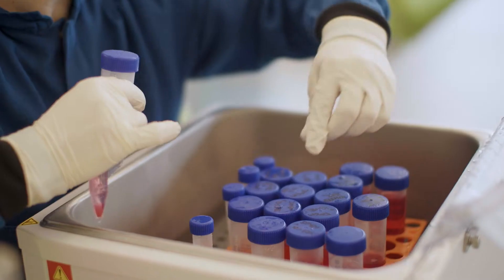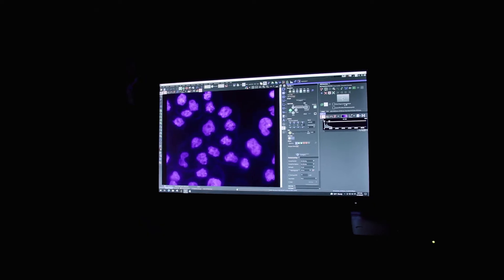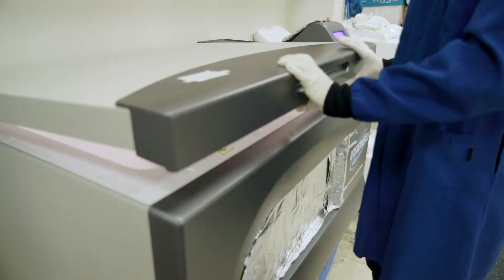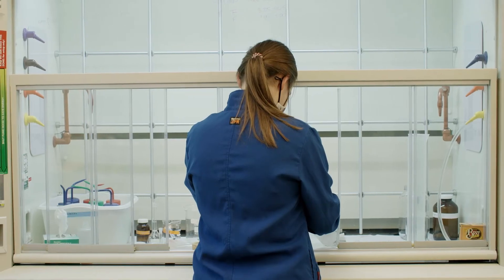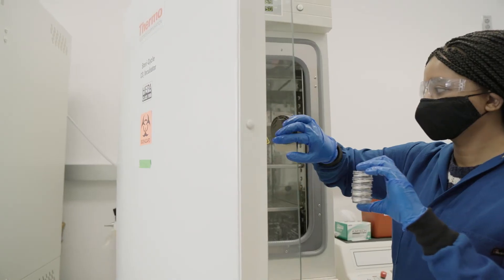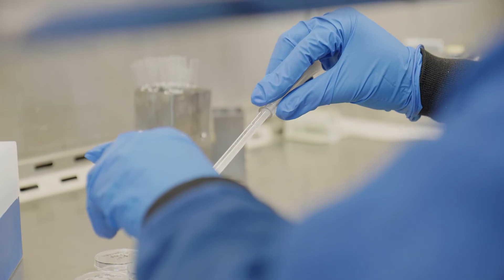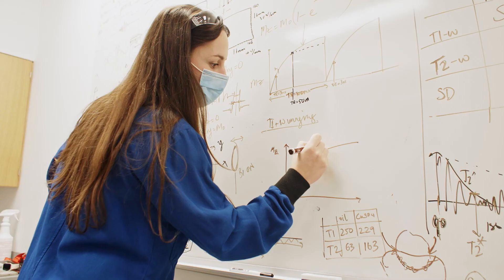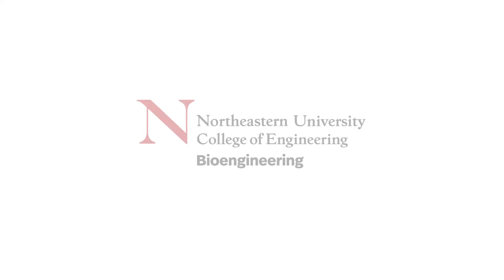BioE Faculty & Students Explore the Systems, Synthetic & Computational Bioengineering Concentration